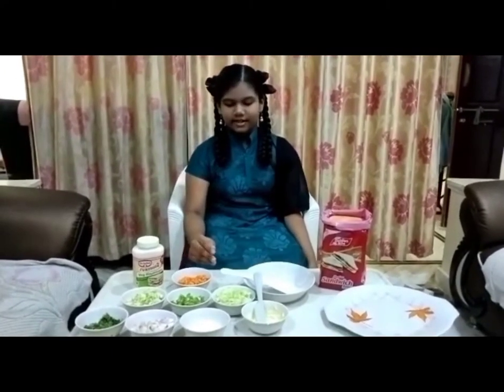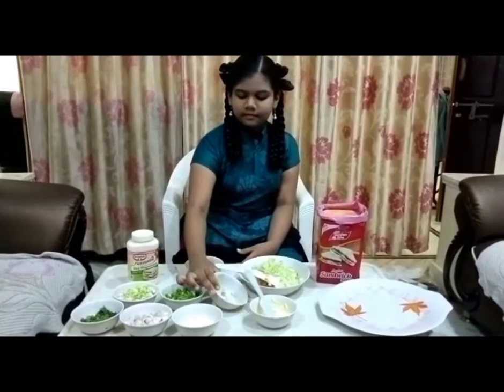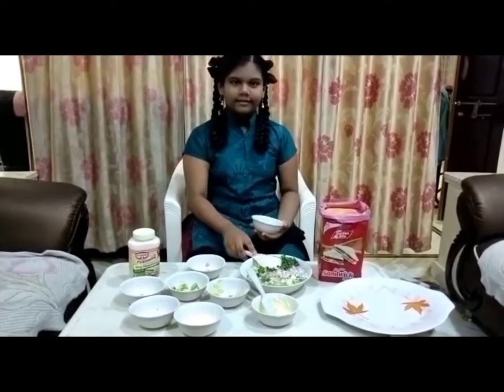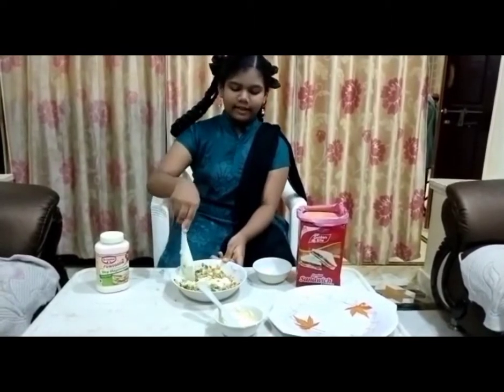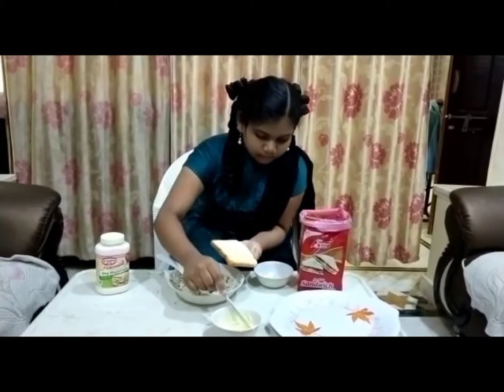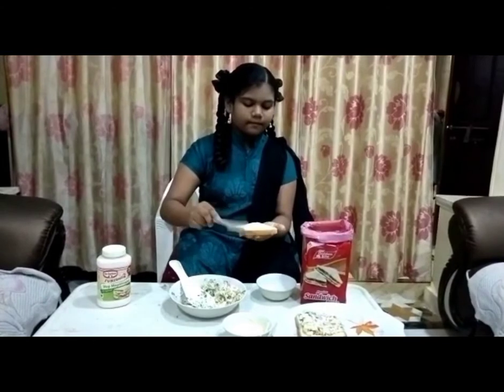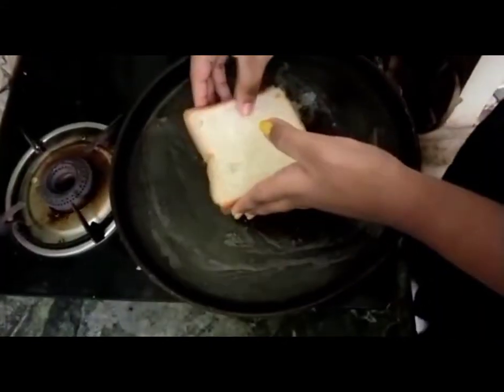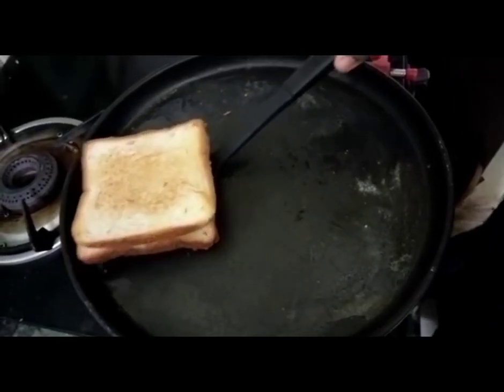Process of Sandwich Preparation KVS sharon English Project Work By A Sharon Glory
Kendriya Vidyalaya
English Project